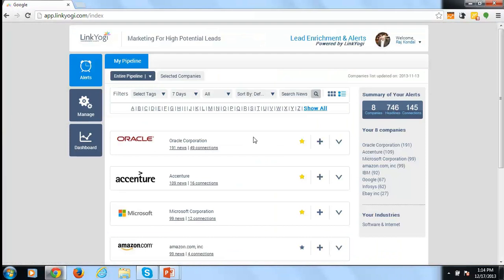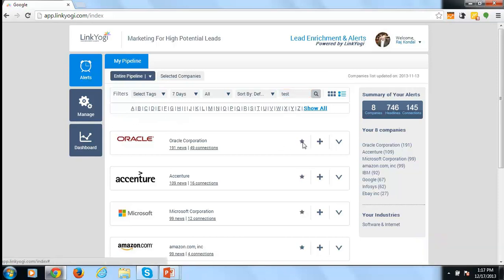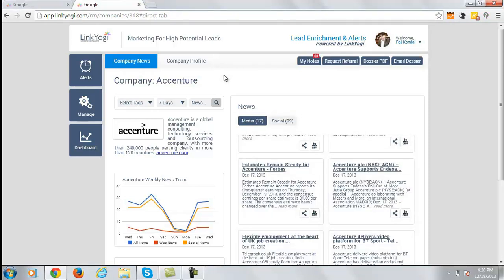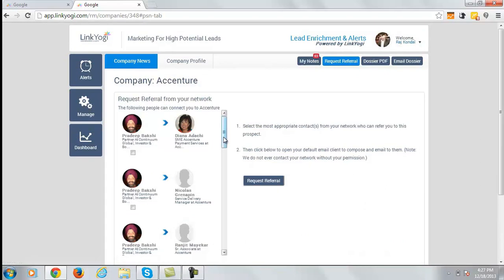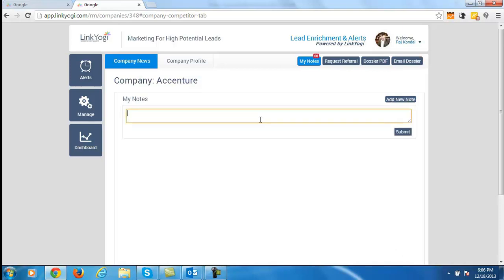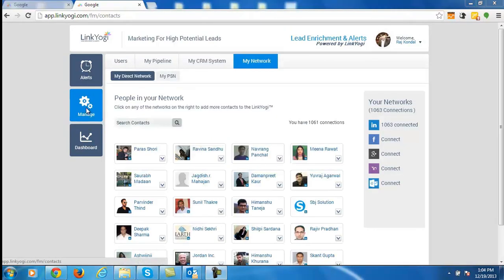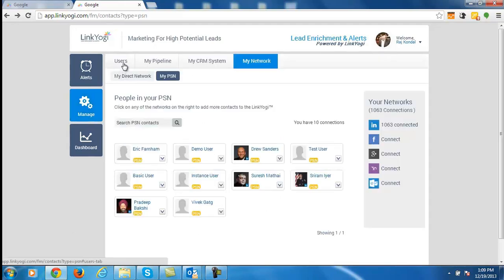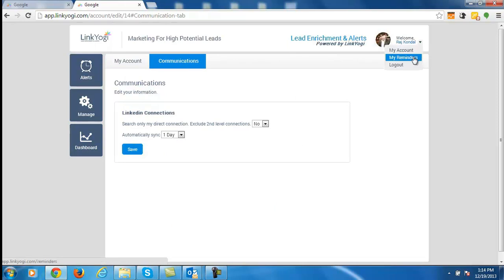LinkYogi Demo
Product walkthrough for Link Yogi